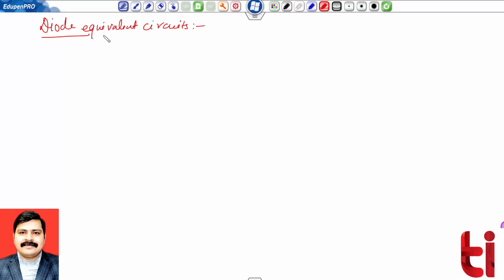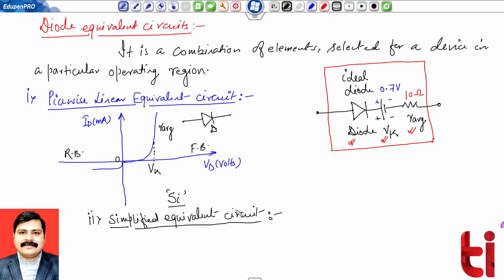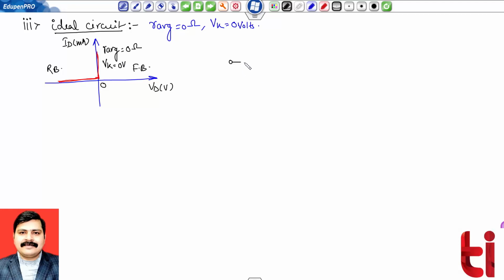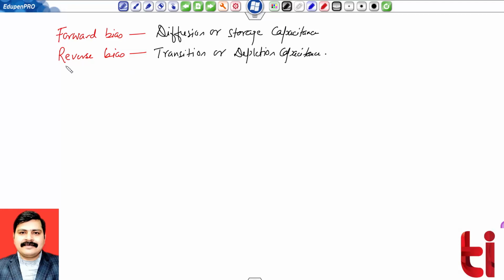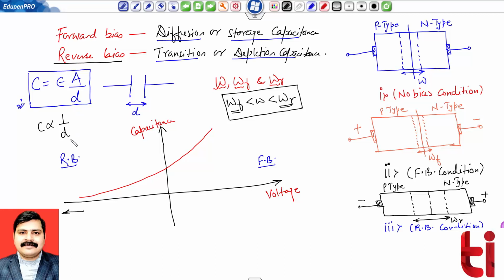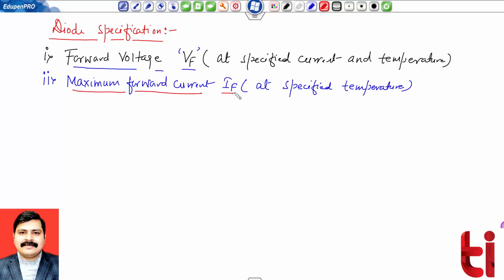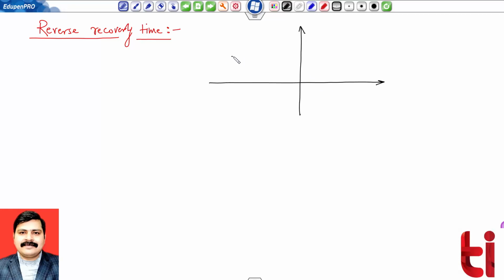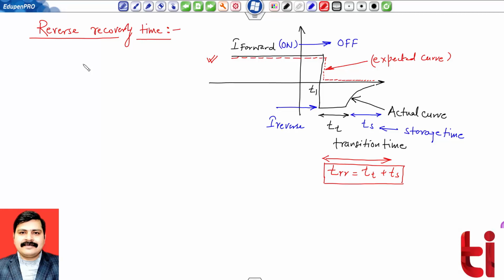Module 05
Diode equivalent circuits, diode capacitances, and Diode Specifications